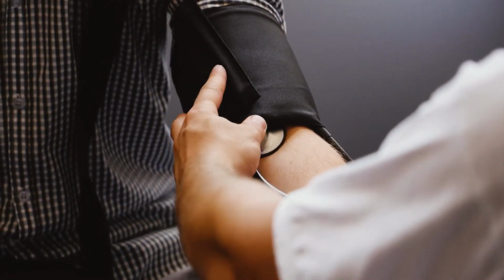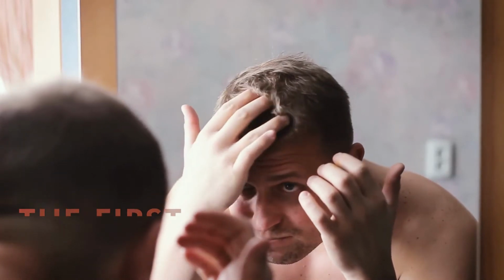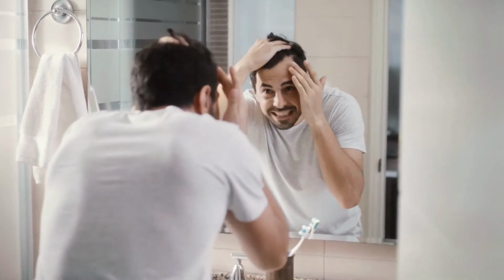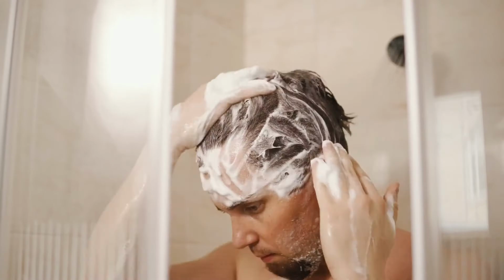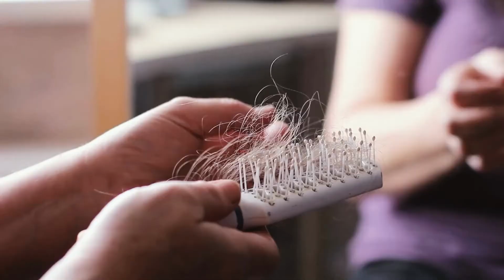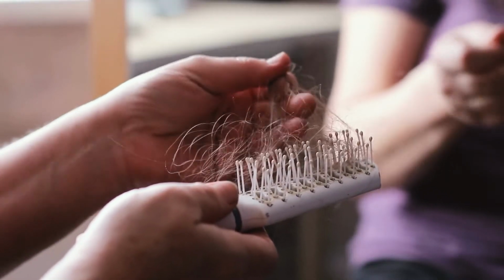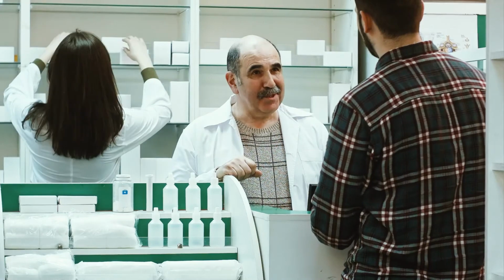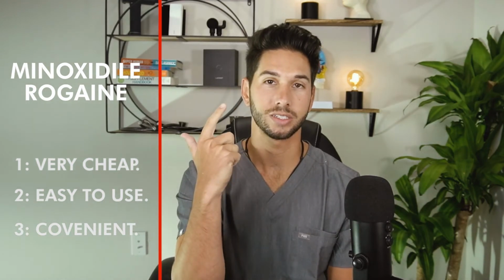Minoxidil Hair Treatment: Side Effects, Best Practices, & Results [2021]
Learn about Minoxidil hair treatment, its side effects, and some best practices for using this product. Also known as rogaine, this product will aid your hair treatment as Minoxidil is one of the only FDA approved treatments for hair loss.

This content is strictly the opinion of Dr. Jay Feldman and is for informational and educational purposes only. The information contained does not reflect the opinion of any of Dr. Feldman’s partners or associated organizations. It is not intended to provide medical advice or to take the place of medical advice or treatment from a physician. All viewers of this content are advised to consult their physicians regarding specific health questions. Neither Dr. Feldman nor the publisher of this content takes responsibility for possible health consequences of any person or persons reading or following the information in this educational content.